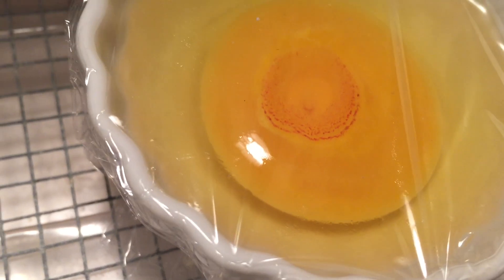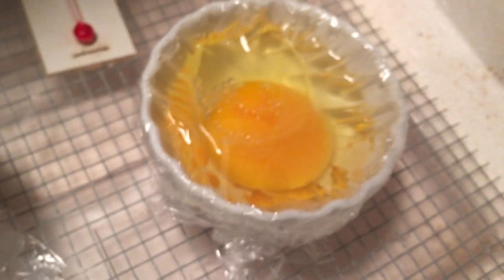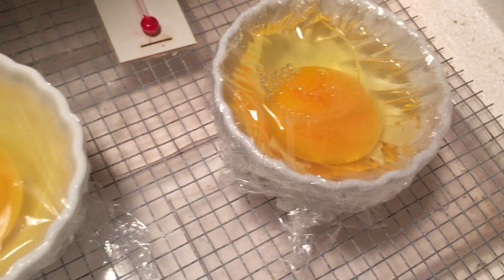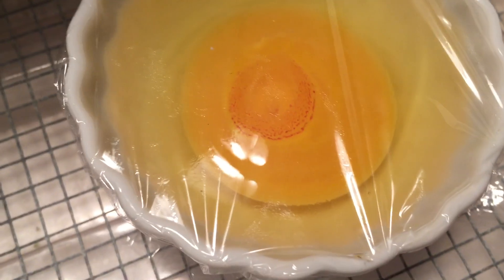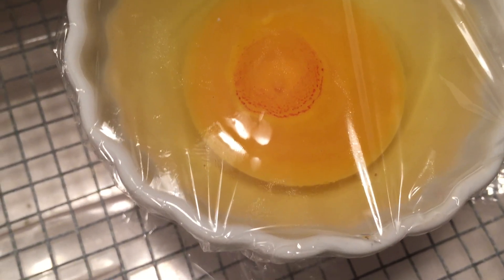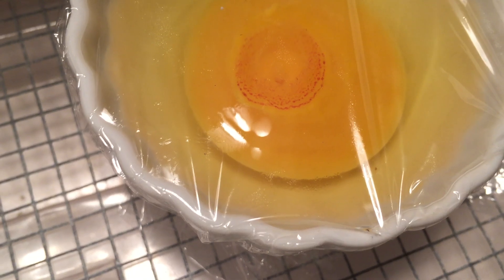Embryonic Development Of The Chicken Day 3/4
The reason it didn't work this time was because of the lack of oxygen, I need to figure out a way around it.